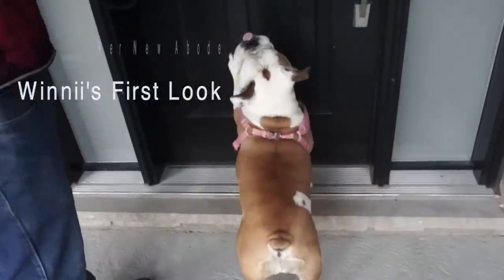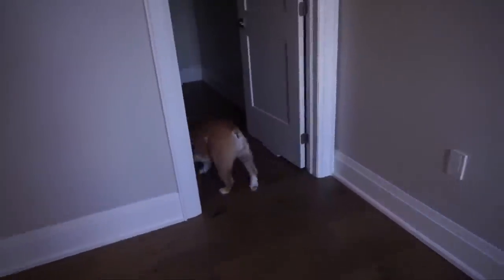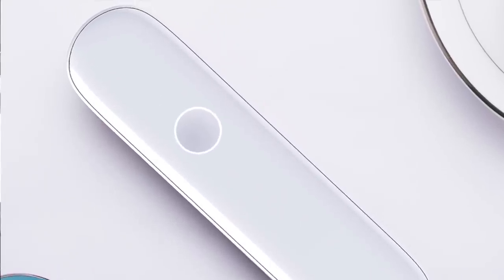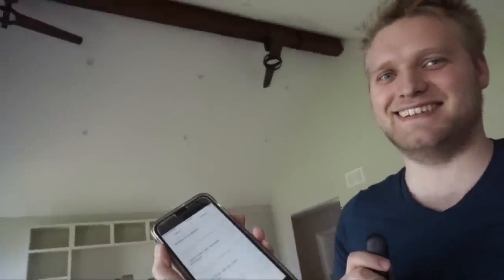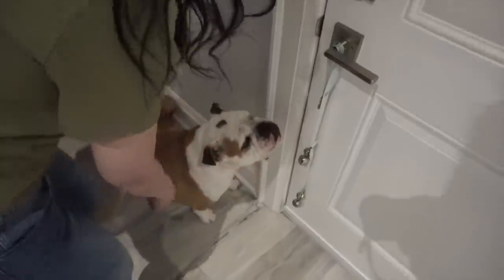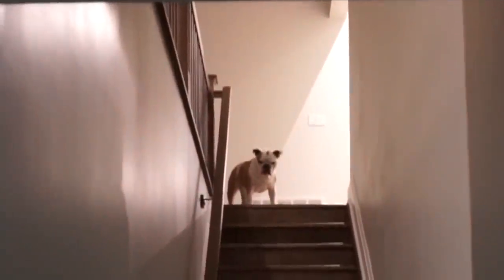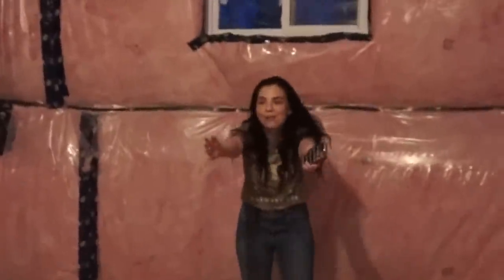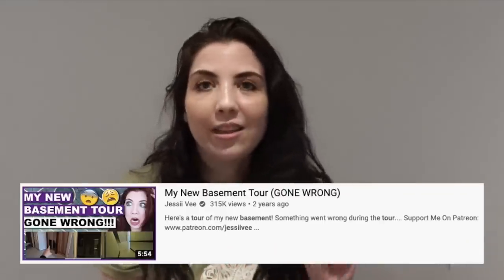The CREEPY Tour Of Our New Basement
Join us in today's vlog as we finally introduce our bulldog Winnii to her new house! We take you as well to the one place she dare not go... The creepy basement...

Jessii Vee
Brampton, Ontario
Canada
L6Z 0E7